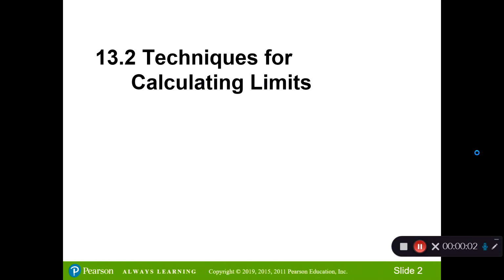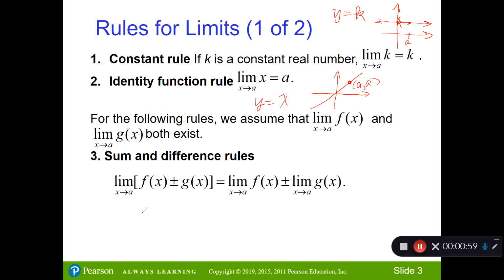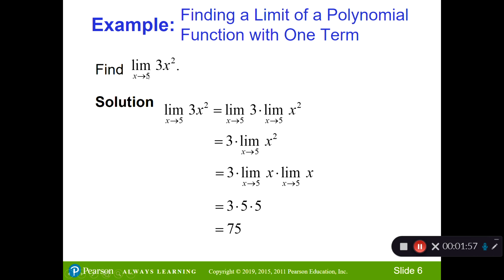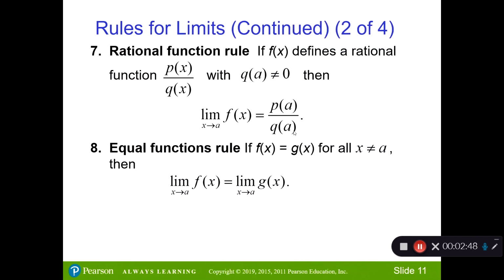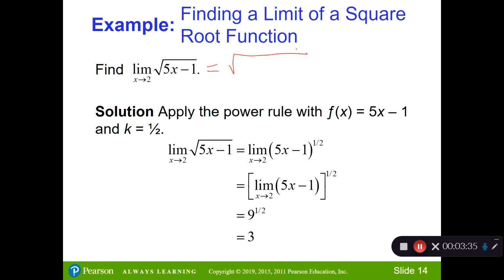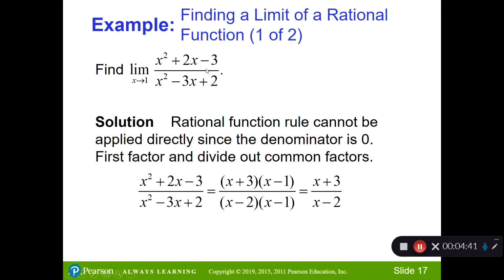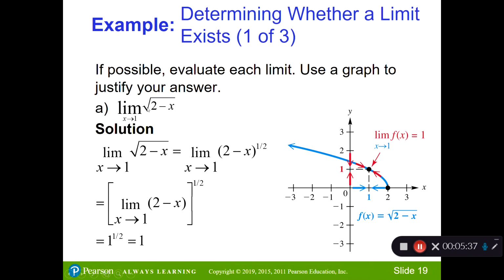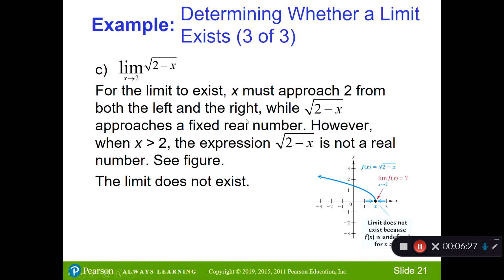MAC 1140 Calculating Limits